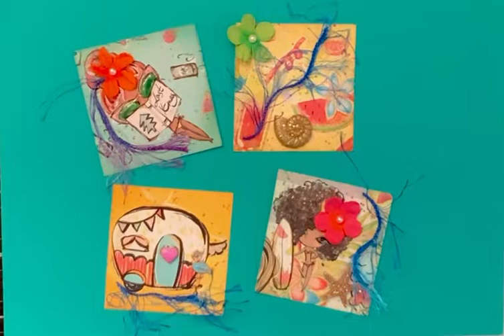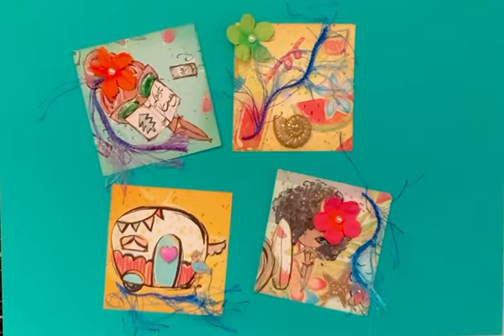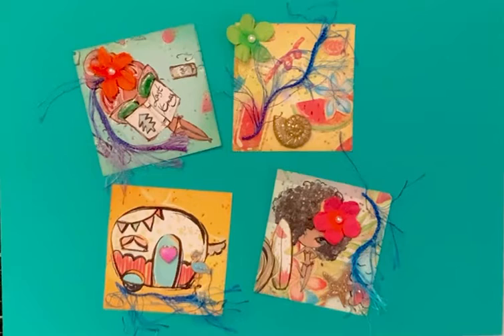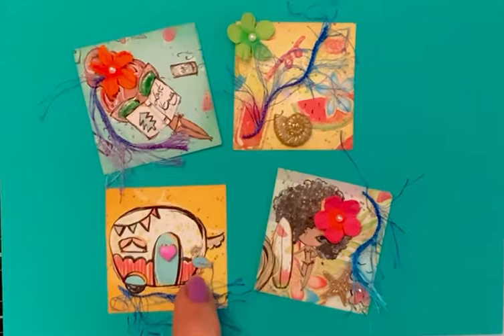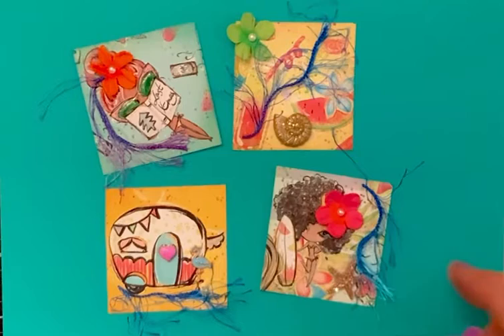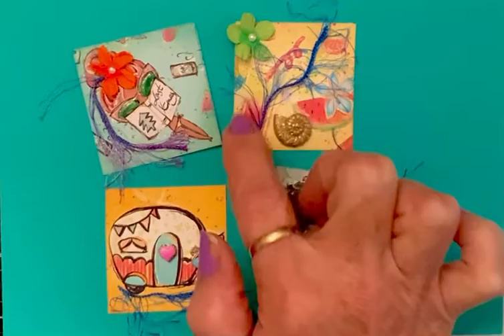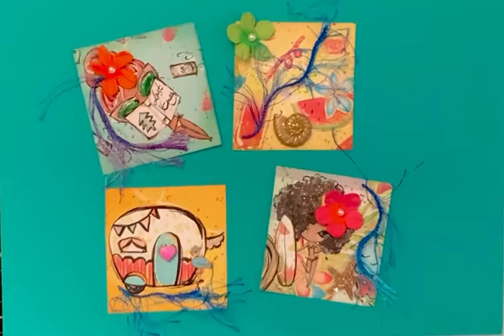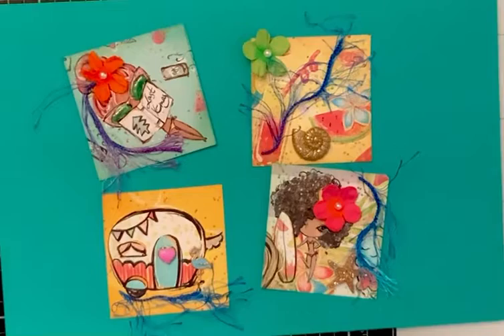twinchiethursday hosted by Crafts and tea with Janet Kay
Check out Janet’s channel and join her twinchie open Collab!
Thanks for hosting Janet!